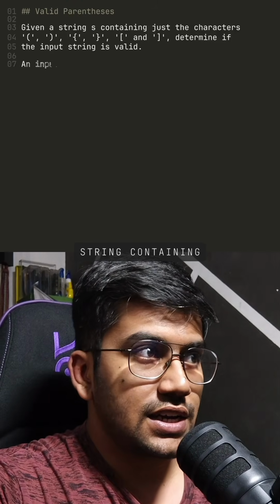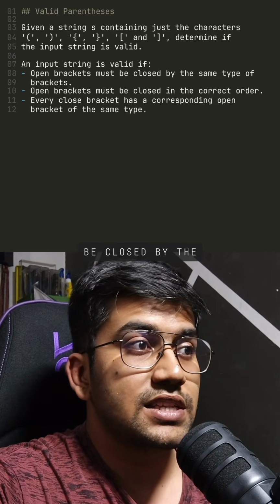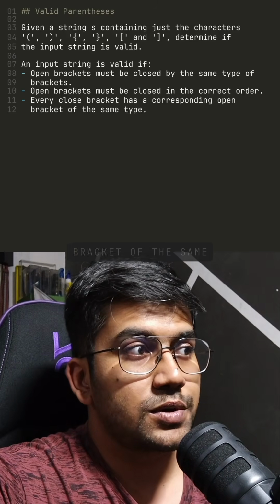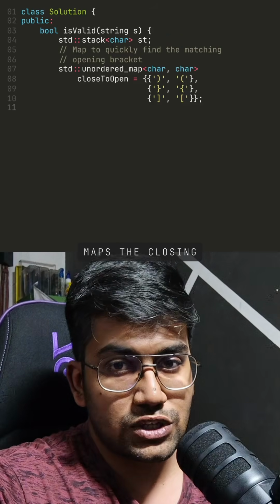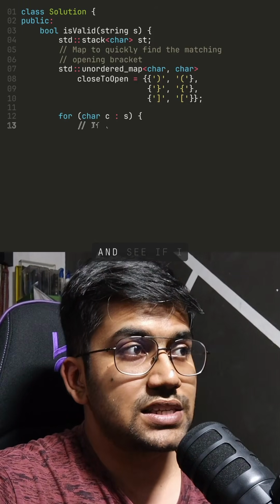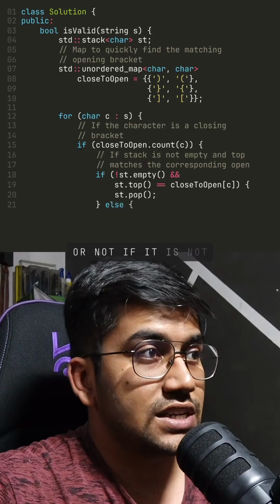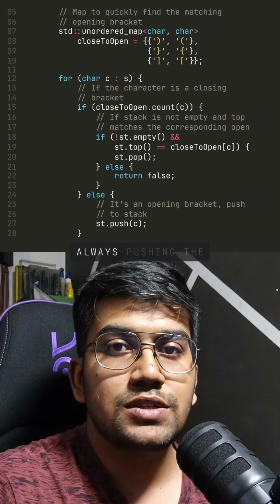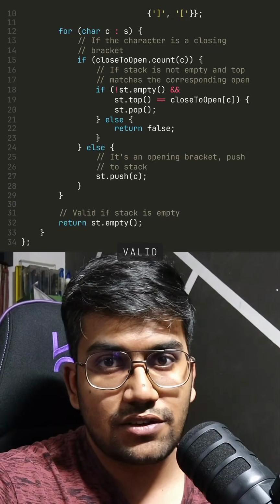Valid Parenthesis | C++ | IITian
Space Complexity: O(1) [ assuming input space is not considered ]

About Me:
I'm Senan, a Computer Science graduate from IIT Goa and the President of India Gold Medalist, IIT Goa 2025. I’m passionate about teaching and sharing knowledge in technology, programming, and software development. This channel is dedicated to helping you learn, grow, and stay ahead in the world of programming.